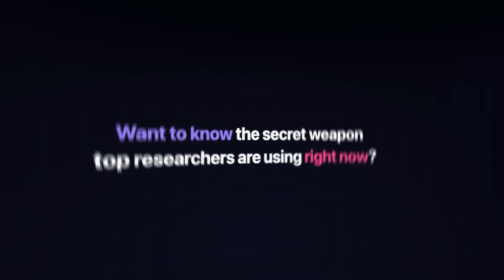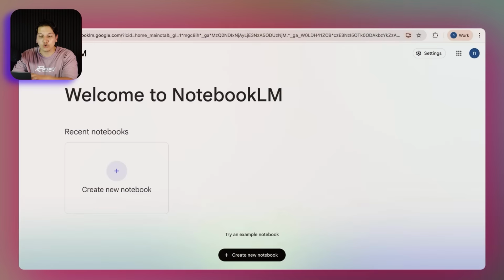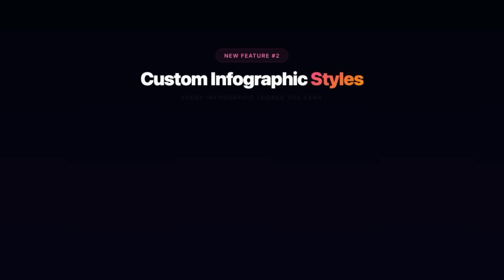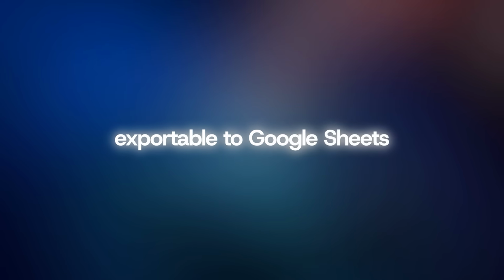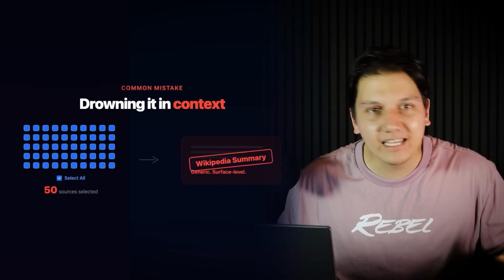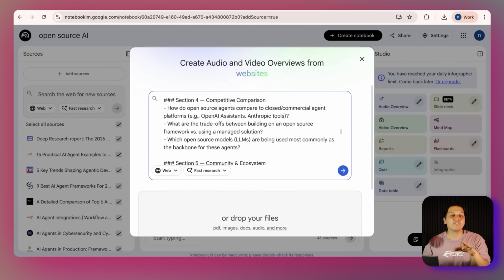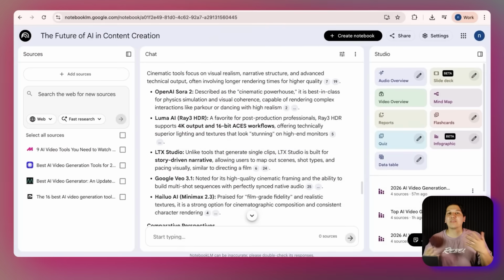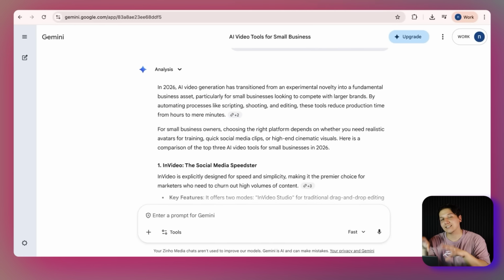The ONLY Notebooklm Tutorial You'll Ever Need in 2026 (With Updates)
Chapters:
0:00 - Intro
1:32 - First New  Feature
3:51 - Second New Feature
5:24 - Third New feature
6:37 - Bonus Tip
7:47 - Deep research (The Foundation)
9:18 - Custom Audio & Instructions
11:46 - Power tips
13:45 - Outro